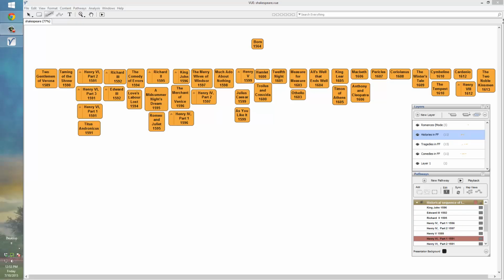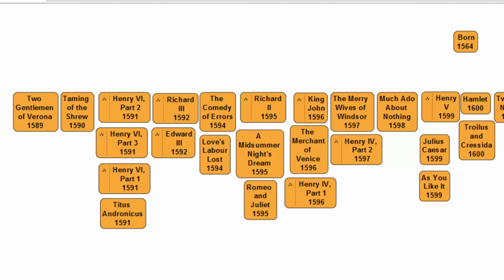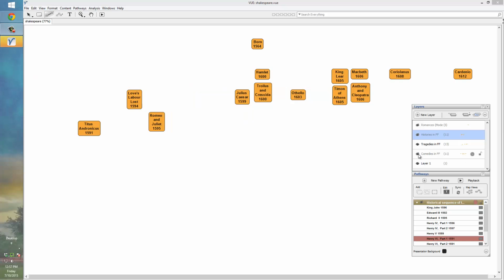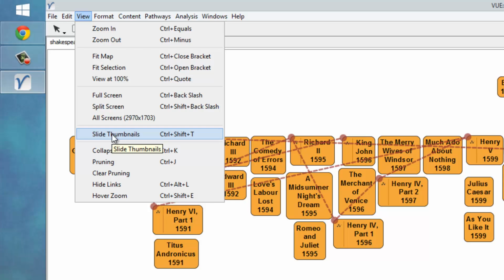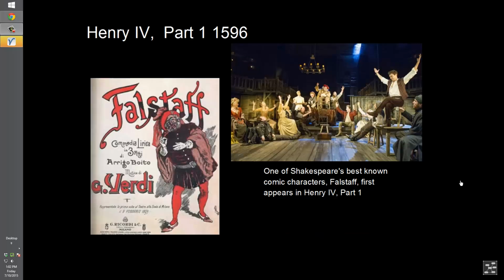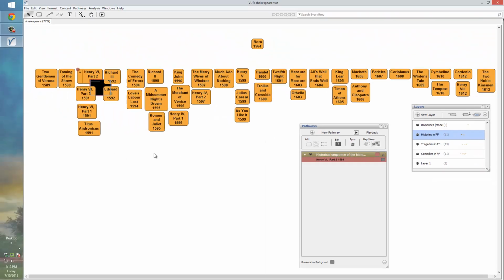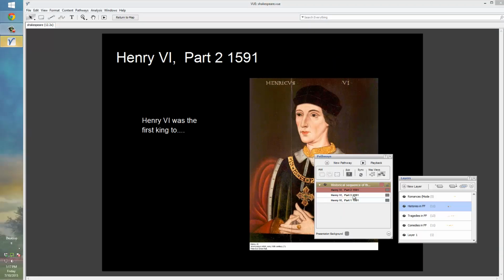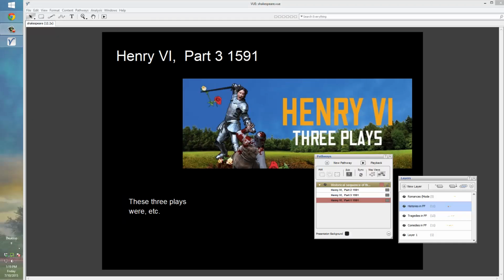Turning a concept map into a presentation using VUE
VUE (Visual Understanding Enrironment) is a tool for creating concept maps, but it also allows you to turn a concept map into a presentation. Essentially, it lets you create various "pathways" through your concept map, so that you can move along branches from one node to another. A unique feature of VUE is that each node can have a slide associated with it: in other words, the presentation doesn't just display the nodes of the concept map, but rather the slides that are associated with each node. These slides can have large images on them, as well as text, and URLs.